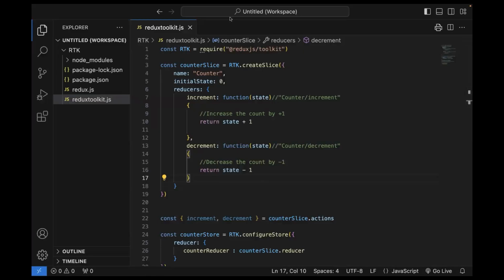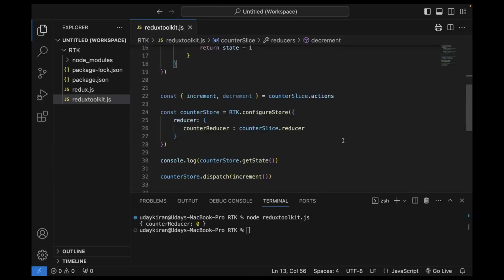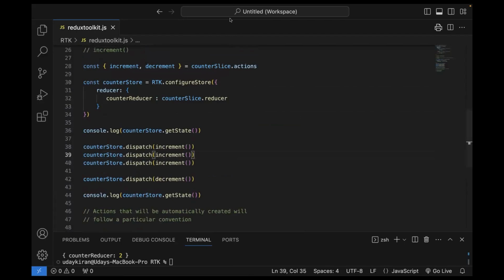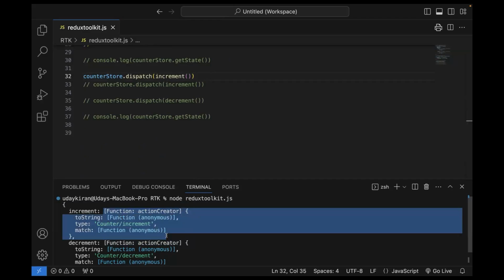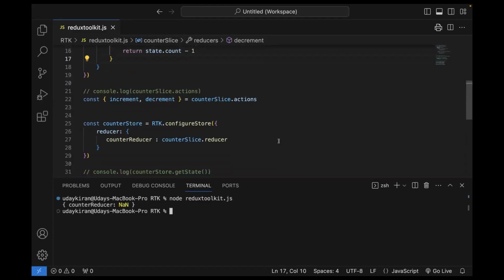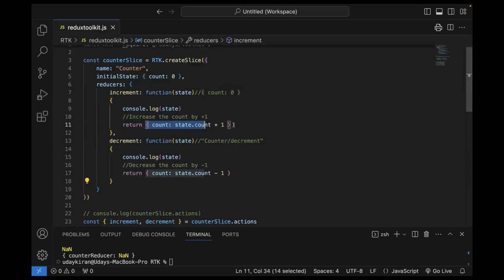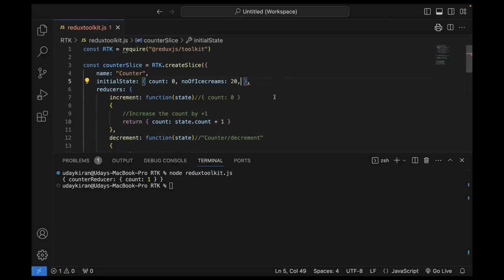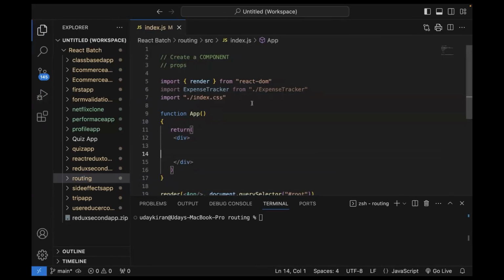Redux Toolkit Explained: Make Your Code Cleaner and Faster | Learnbay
Make the switch from Redux to Redux Toolkit to improve your state management abilities! Discover how Redux Toolkit's built-in features, less boilerplate code, and enhanced speed make state management easier. We'll go over the main distinctions, real-world examples, and best practices in this video to ensure a seamless transition.